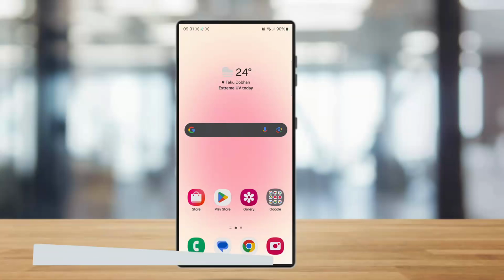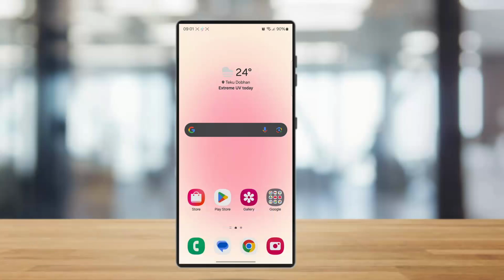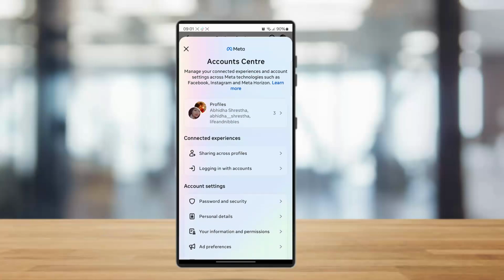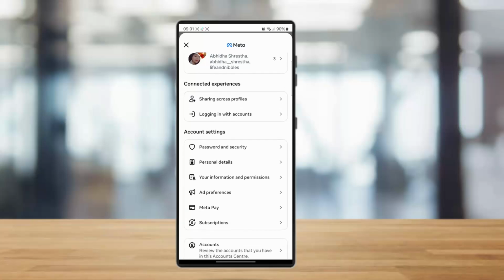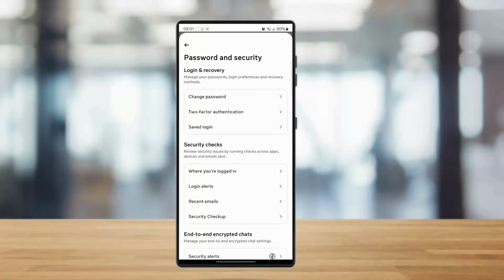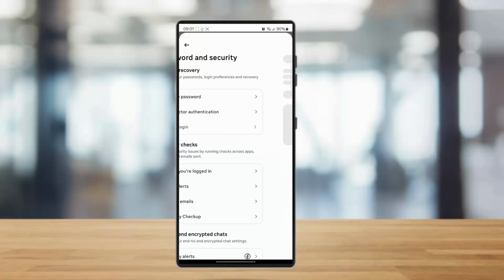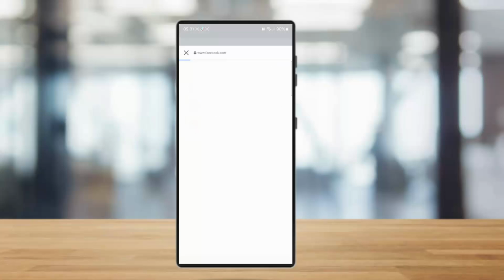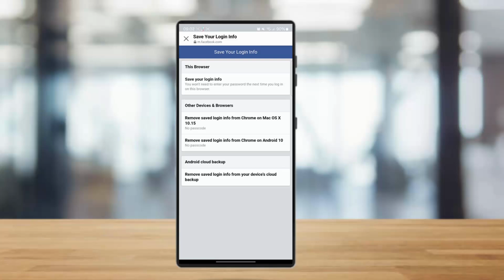How To Remove Saved Login Info On Facebook !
In this tutorial, I will guide you on How To Remove Saved Login Info On Facebook.

In today’s video, we’re going to guide you through the process of how to remove saved login info on Facebook. This is useful if you no longer want your account to stay logged in on a device or want to protect your privacy. So, without wasting any more time, let’s jump straight into the video.

First, open your Facebook app.
Once you’re on the home screen, tap on your profile icon in the top right corner. Then scroll down and tap on Settings & Privacy, and after that, tap on Settings. You’ll now be redirected to a new interface with all of your account settings.

Next, go to the Password and Security section.
Under Account Center, scroll down and tap on Password and Security again. Here, you will see an option called “Saved Login Info”. Tap on this option to proceed. It allows you to view which devices have saved your login credentials.

Now choose the device or method to remove the saved info.
You’ll see options like removing saved login info from Chrome, Android, or your device’s cloud. Simply tap on the one you want to remove. After confirming, Facebook will erase the saved login information for that particular device or platform.

You’ve now successfully removed your saved login info on Facebook. This can help keep your account secure, especially if you’re using shared devices.